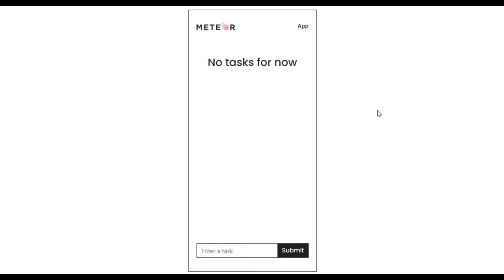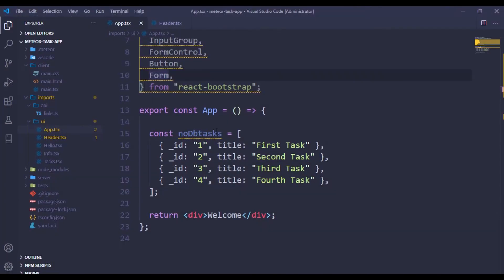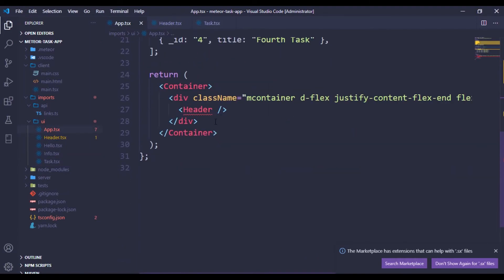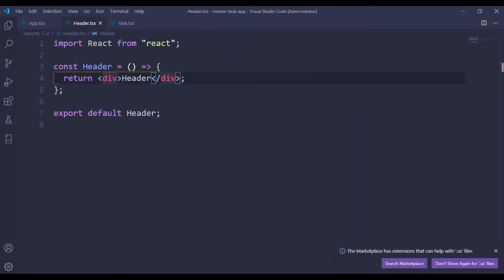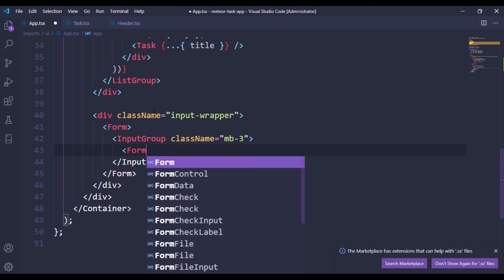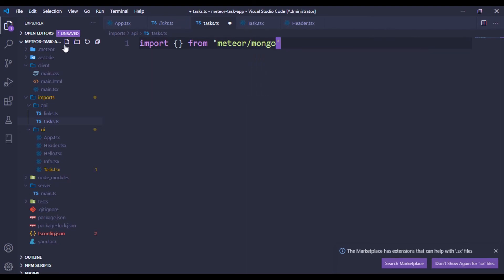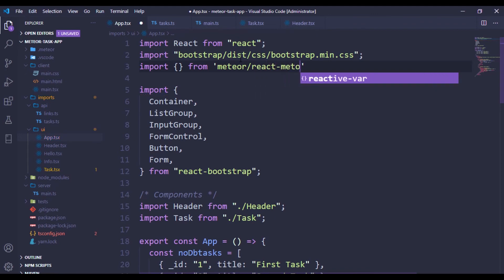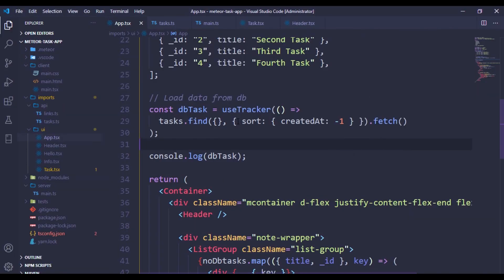Meteor js | Todo App Crash Course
Meteor js

This meteor js  vs react js crash course can help you learn more about meteor js even uptill 20201.

meteor .js crash course for begginers, what we covered

Meteor installation on windows machine
Metero setup through the cli
meteor todo app tutorial